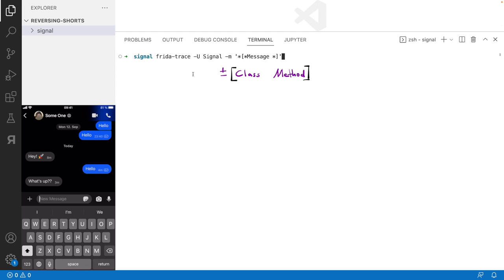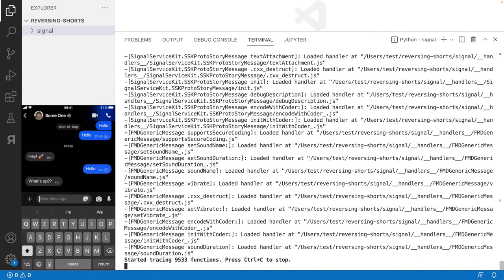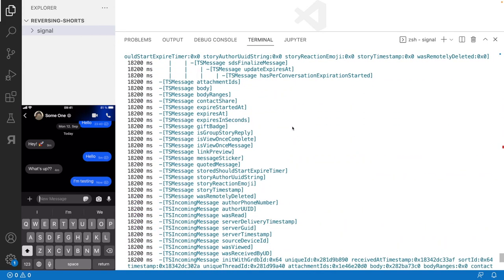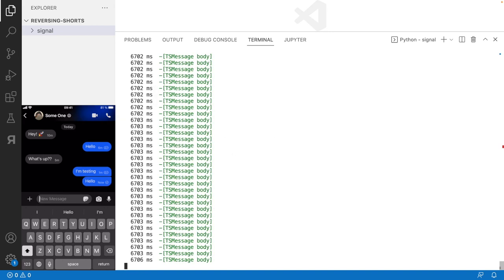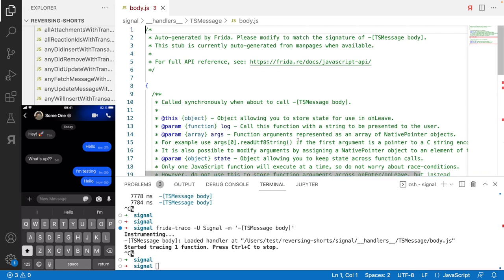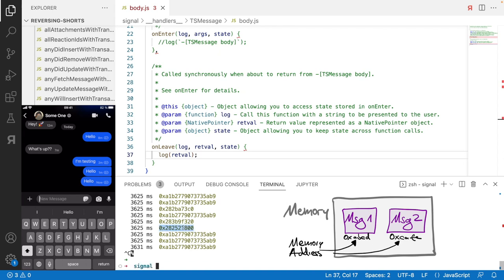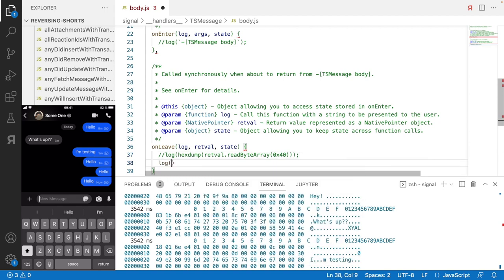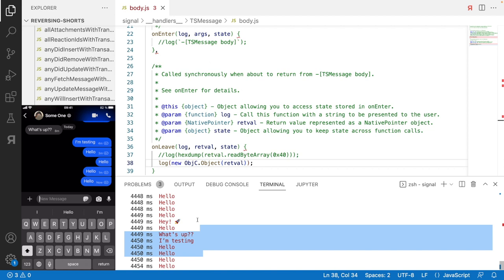[0x01] Reversing Shorts :: Finding the Signal Message Object with Frida on iOS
In this video, you'll learn how to use frida-trace to search for an Objective-C needle in a haystack. More specifically, we're looking for the object holding messages within Signal. Once we find it, we cast it to a printable string.

Chapters:
00:00 - Why certain objects and how they are processed matters
00:30 - Ambiguous object names
01:01 - Adding Objective-C class+method to frida-trace
01:37 - Excluding noisy calls
02:15 - Identifying TSMessage
03:39 - Printing the TSMessage body with its correct type